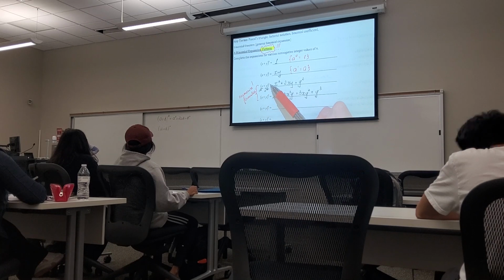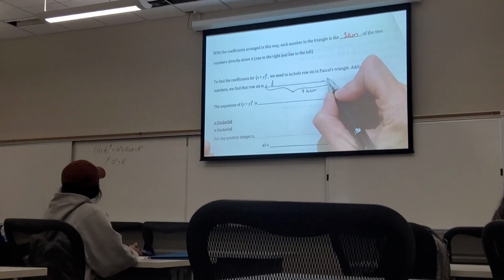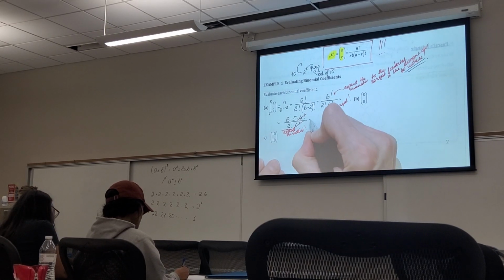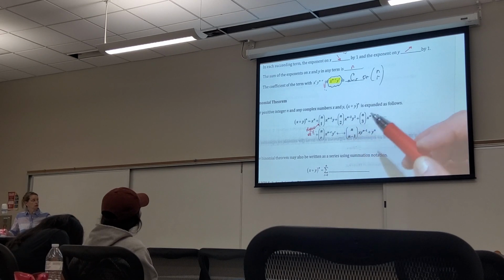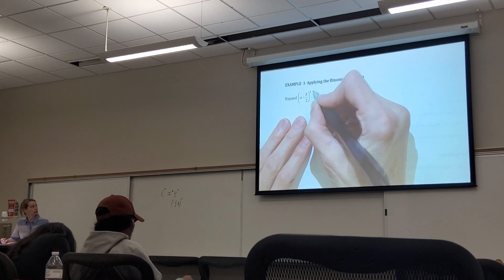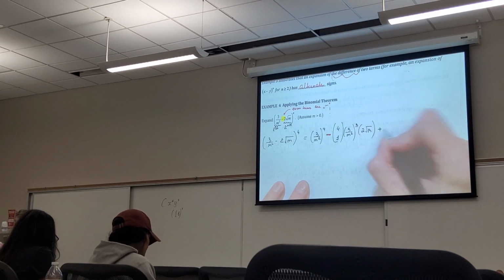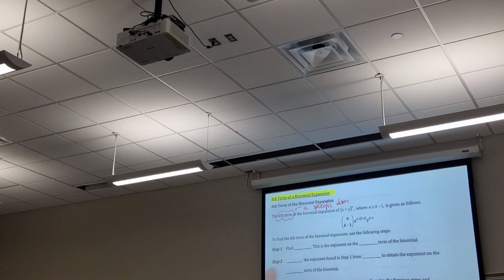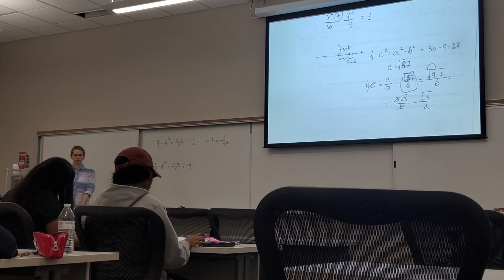11.4 The Binomial Theorem